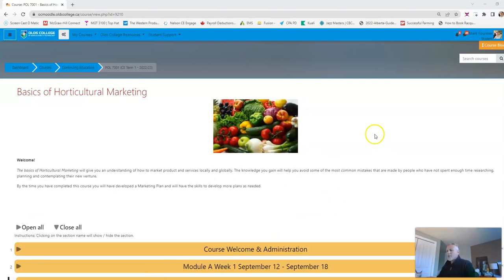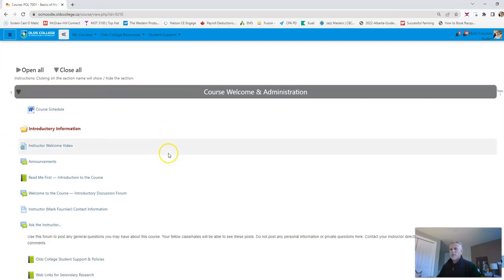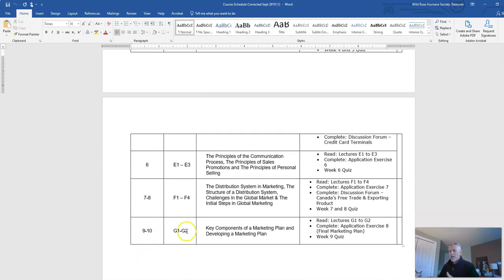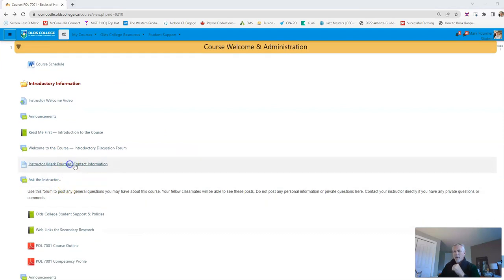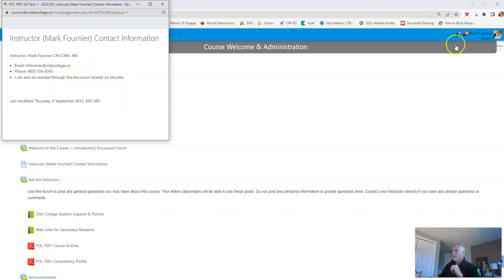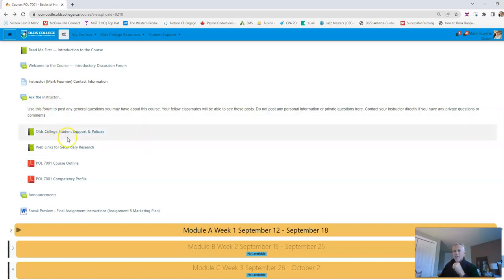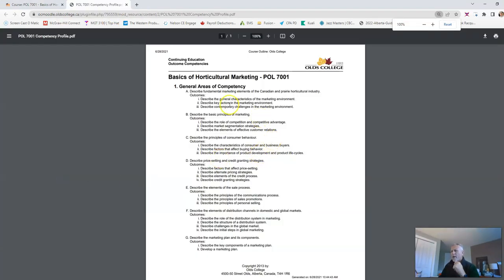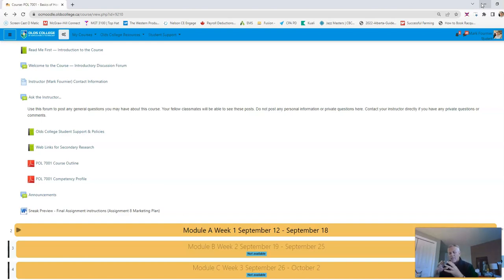POL 7001 Welcome Video - Fall 2022